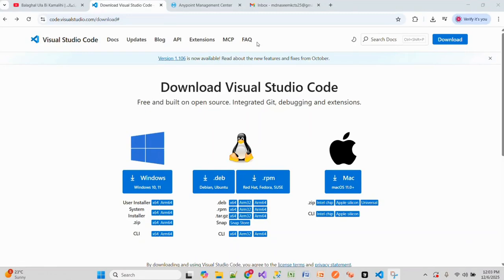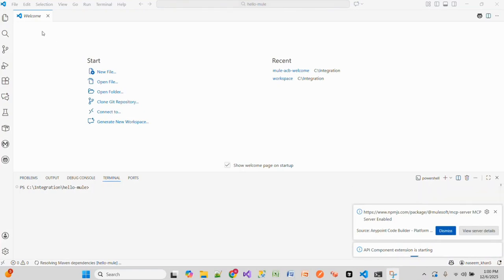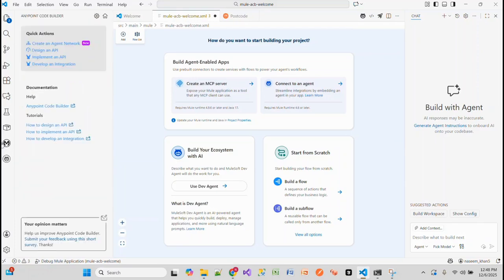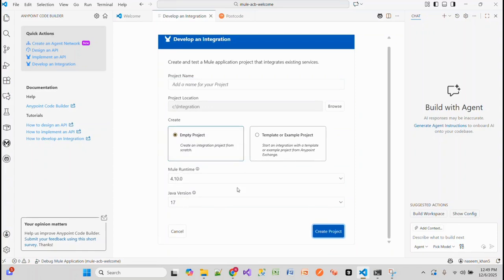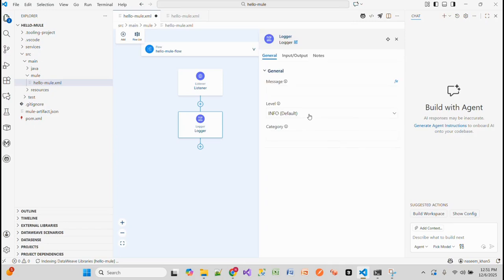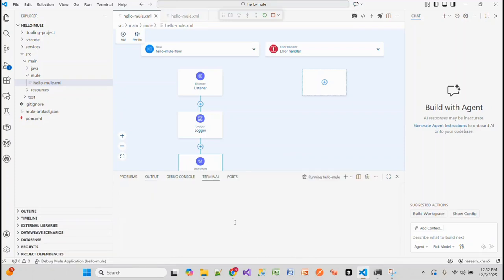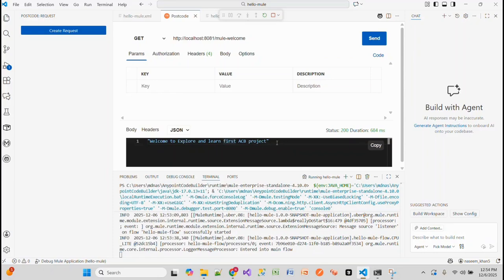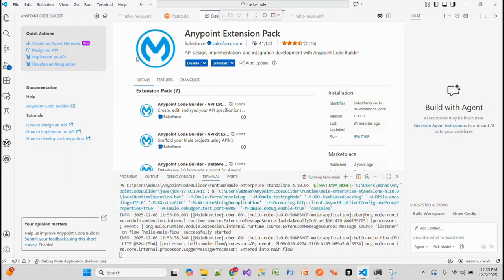Anypoint Code Builder tutorial. Step by step demo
Getting started with Anypoint Code Builder (ACB). Step by step demo.
Anypoint code builder tutorial